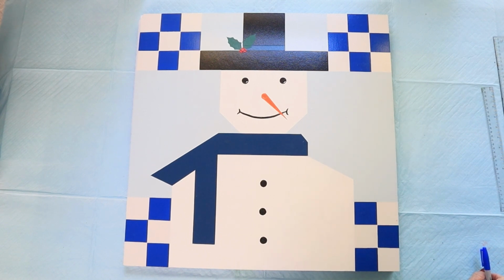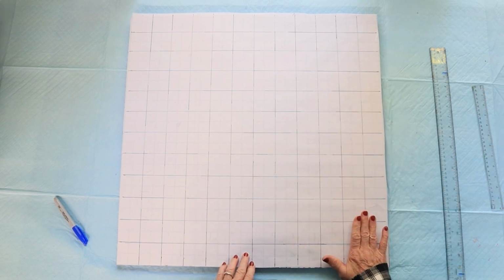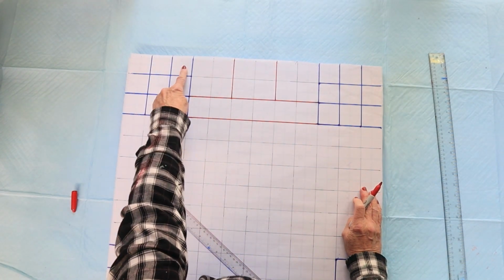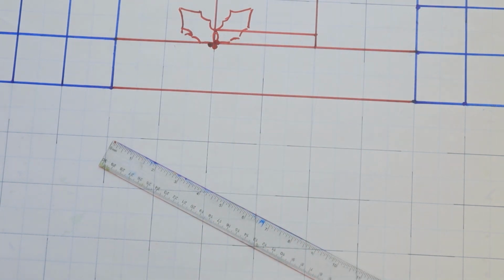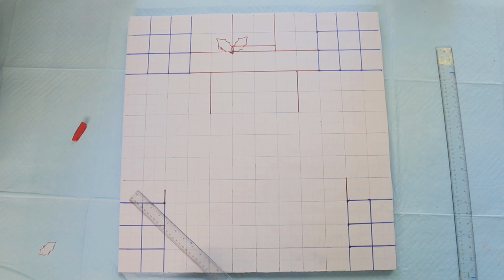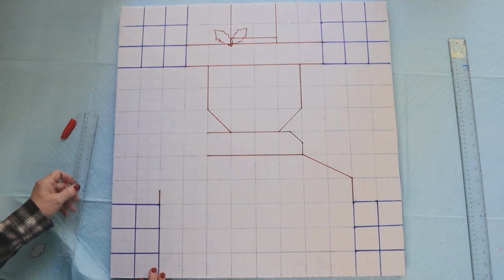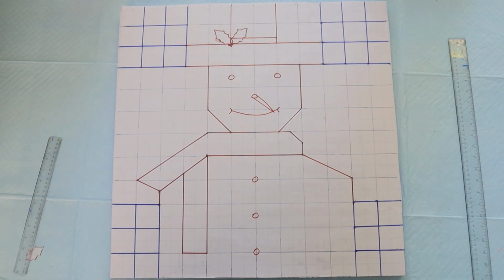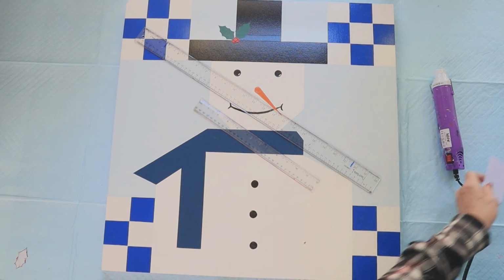Barn Quilt: Let's Build a Snowman!! Free Pattern Video # 79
All my paints are exterior Valspar or Behr semi-gloss